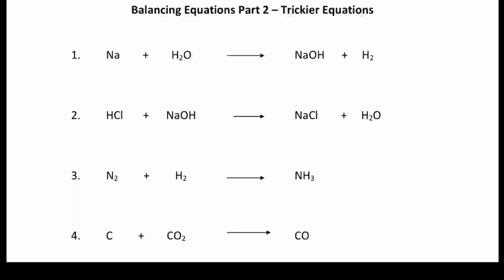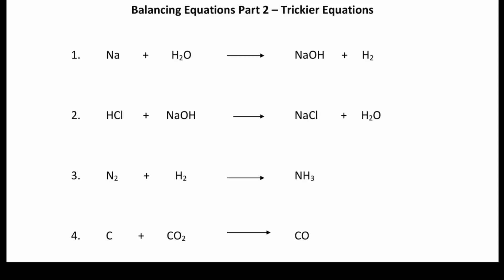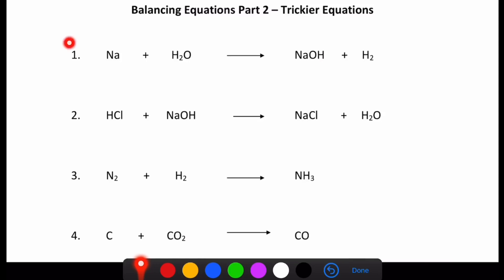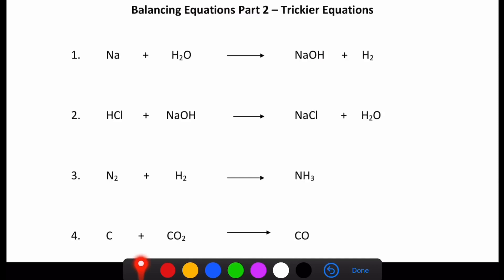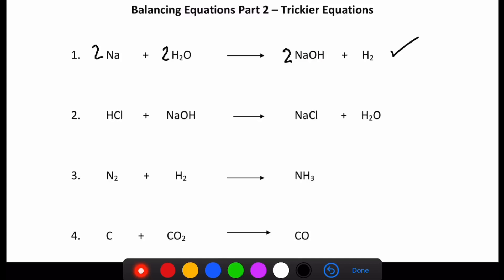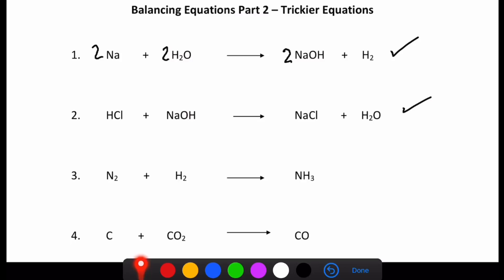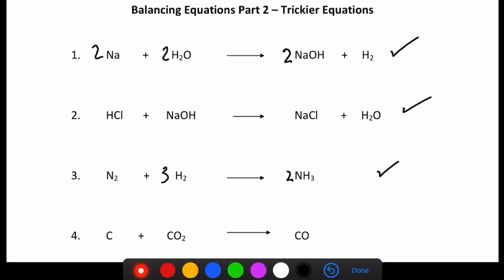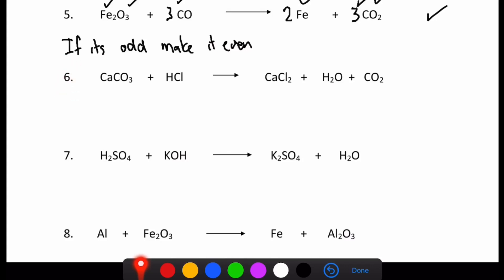Balancing Equations - GCSE chemistry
Welcome to our GCSE Chemistry video on balancing equations! In this video, we will be explaining the process of balancing chemical equations in a clear and easy-to-understand manner. Whether you're a student studying for your GCSEs or simply interested in chemistry, this video is perfect for you. We will be going through examples of balancing equations, and providing tips and tricks to make the process as straightforward as possible. By the end of this video, you will have a solid understanding of how to balance chemical equations, and be able to tackle any equation with confidence. Don't forget to like and subscribe for more GCSE Chemistry videos, and let us know in the comments if there's a specific topic you'd like us to cover in the future.